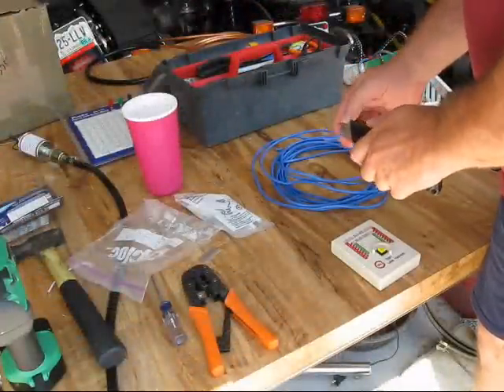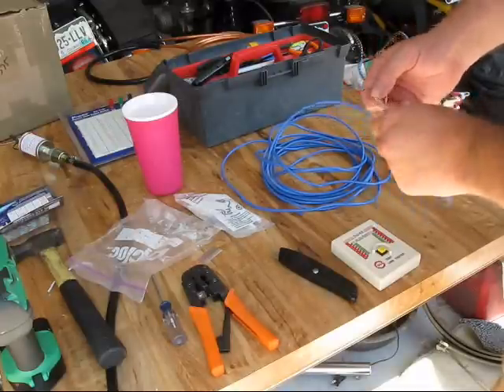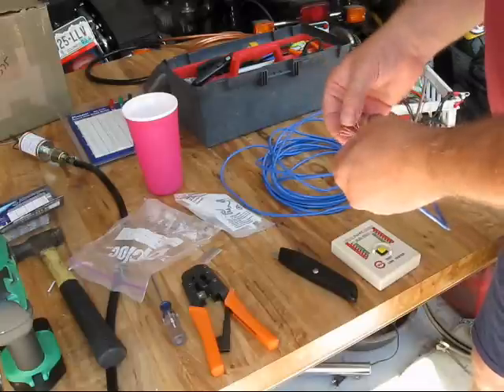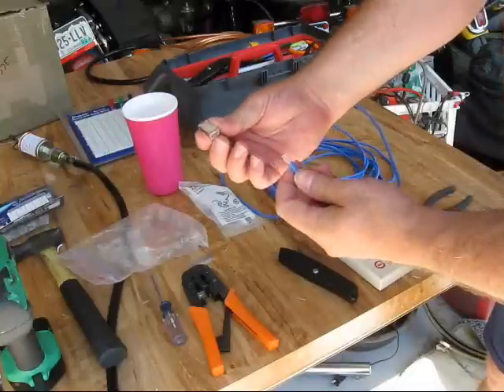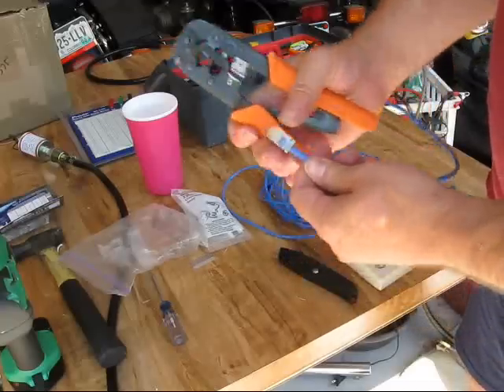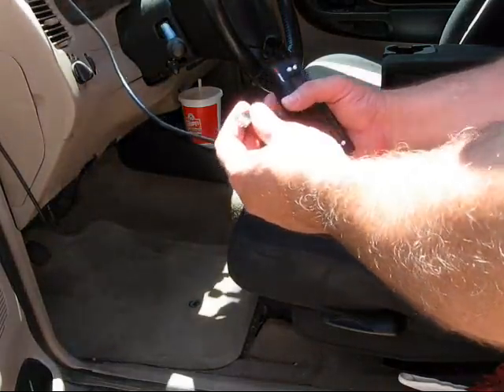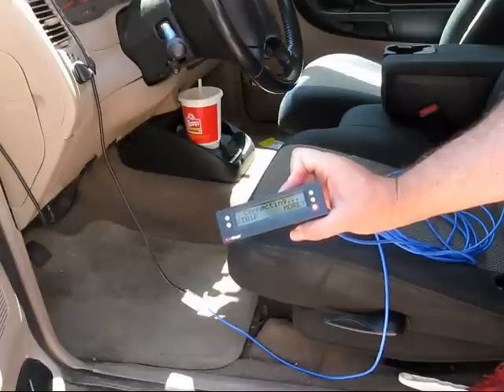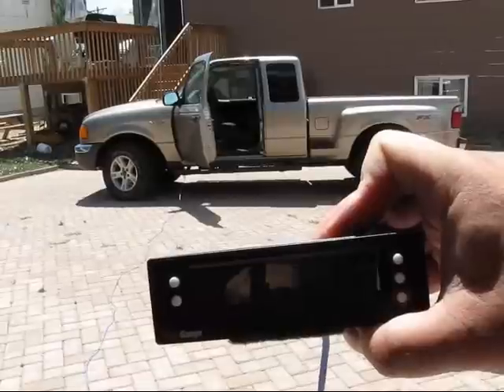#08-078 Make an Extension Cable for the Scan Gauge II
I demonstrate how to make an extension cable for the Scan Gauge II using a computer network cable and a RJ-45 coupler.